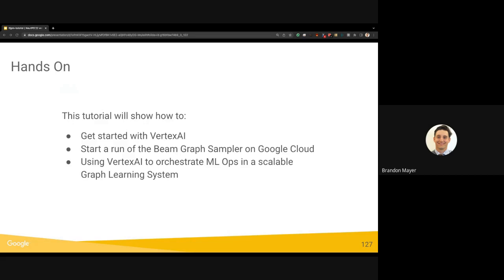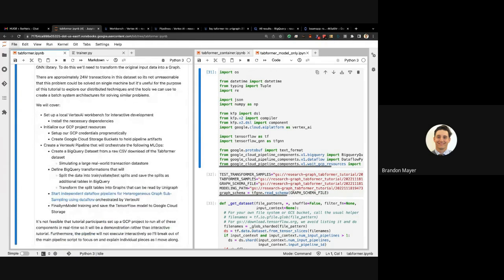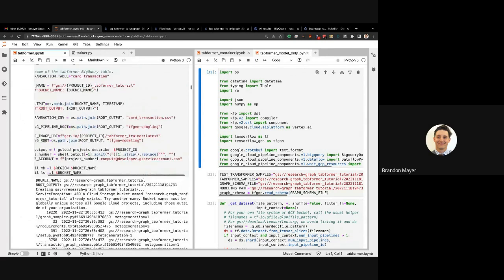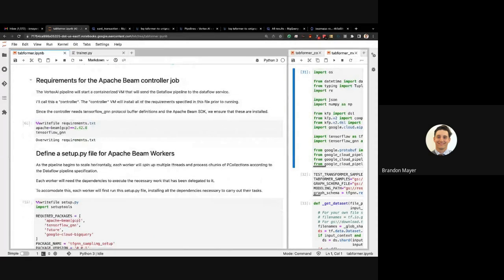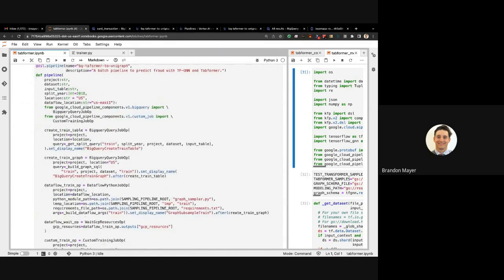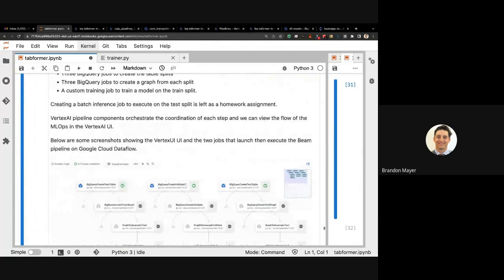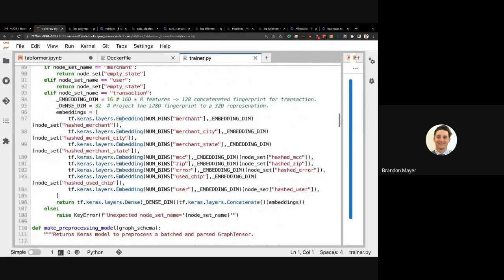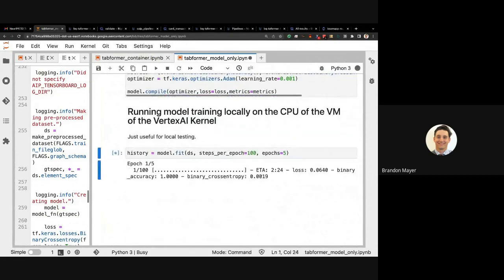TF-GNN at Scale (Hands On)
Graph Neural Networks in Tensorflow: A Practical Guide -- NeurIPS'22 Workshop

Brandon Mayer goes through a Vertex AI notebook illustrating how to run Graph Neural Networks at scale using TF-GNN.